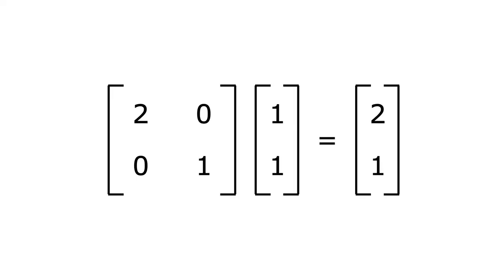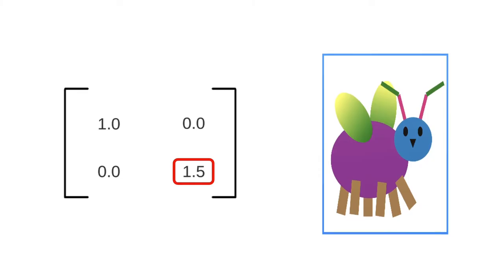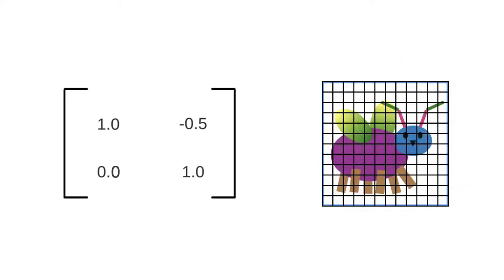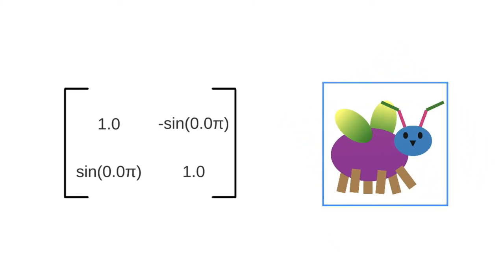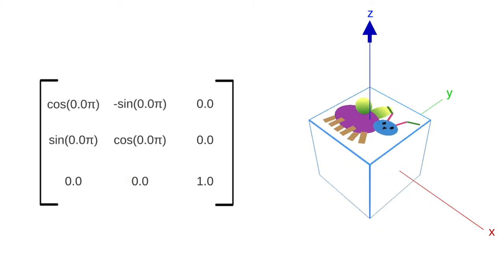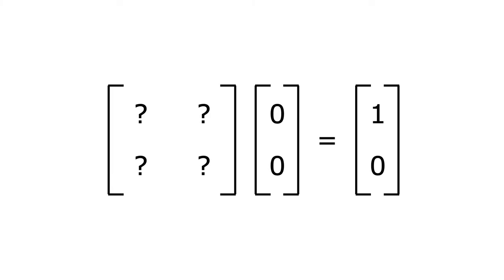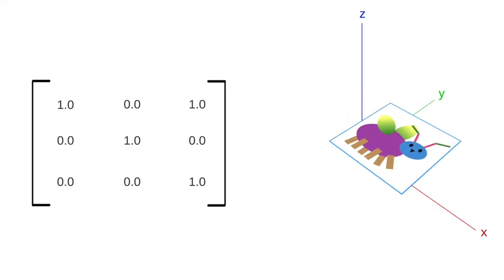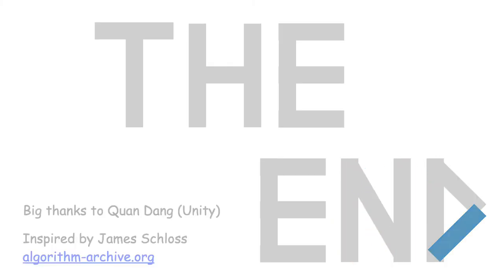Affine transformations in 5 minutes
Equivalent to a 50 minute university lecture on affine transformations.

0:00 - intro
0:44 - scale
0:56 - reflection
1:06 - shear
1:21 - rotation
2:40 - 3D scale and shear
3:08 - 3D rotations
3:36 - translations
4:23 - 2D translation = 3D shear
5:12 - homogeneous coordinates